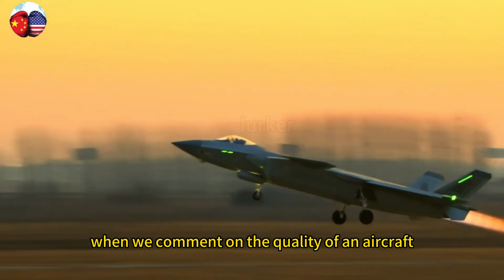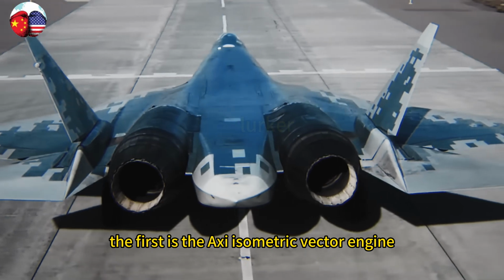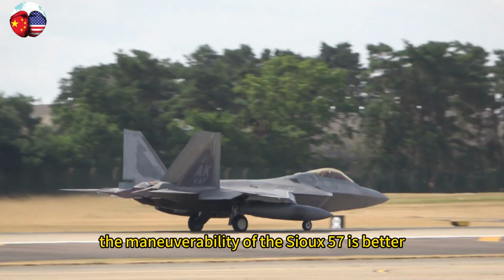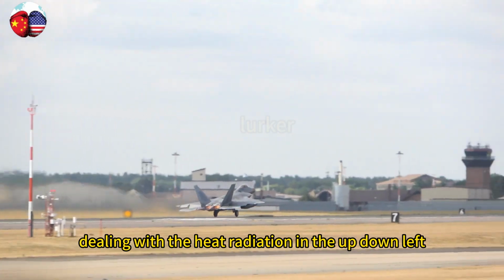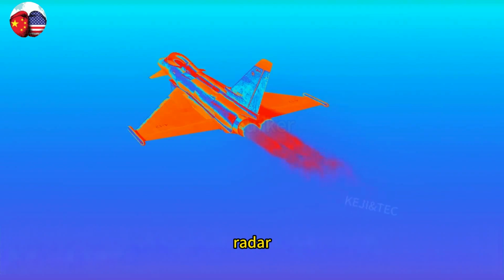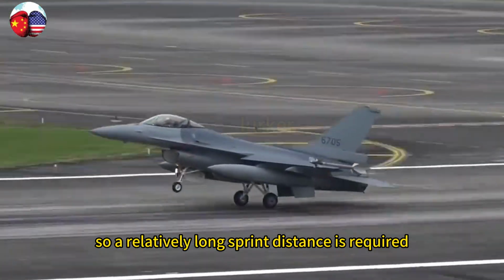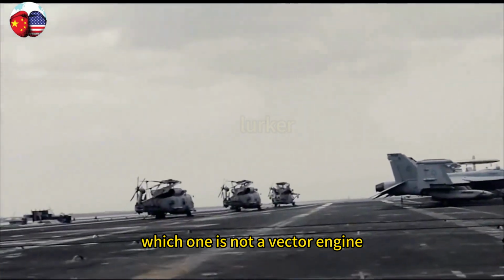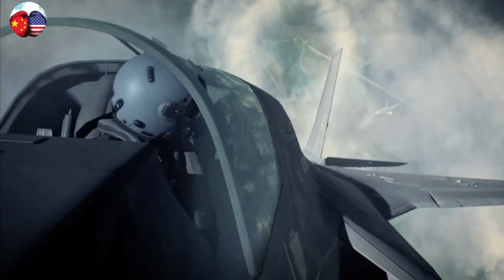Vector Engine - The Ultimate Power for Fighter Aircraft to Transcend the Ordinary.